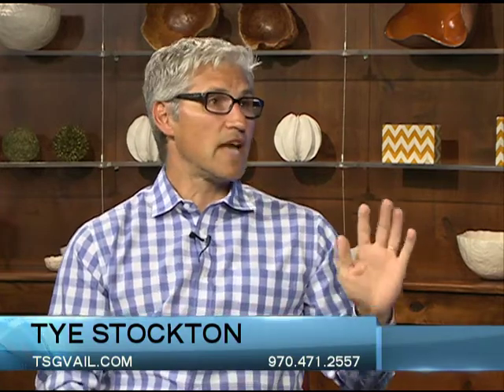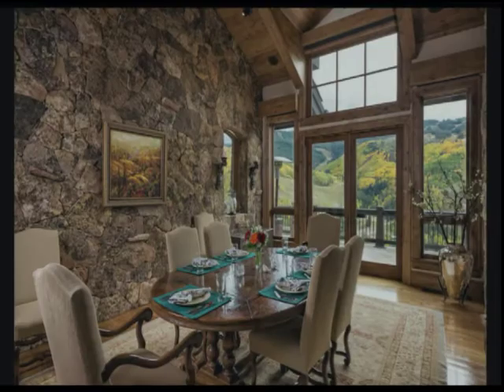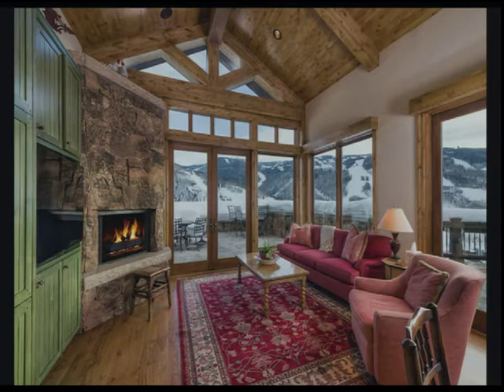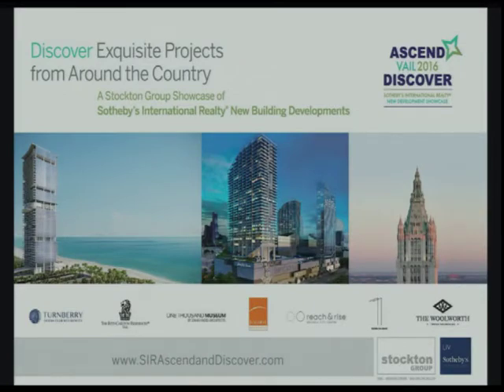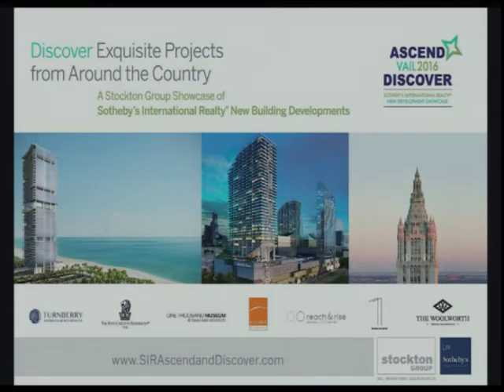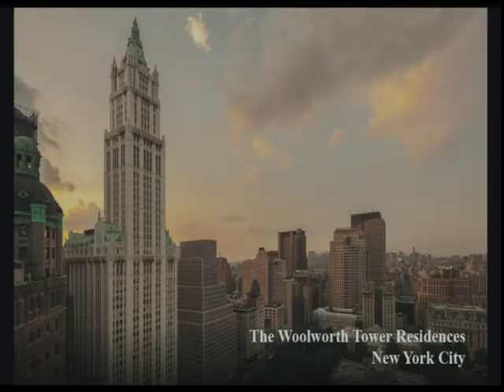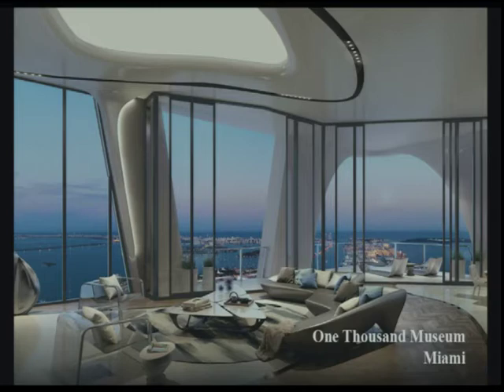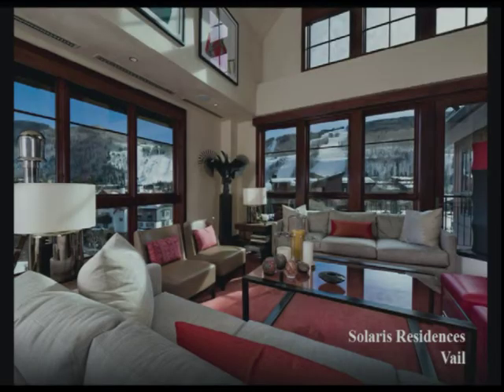LIV Sotheby's International Realty Tye Stockton 07.21.16 Good Morning Vail